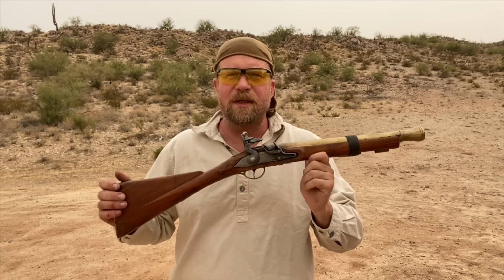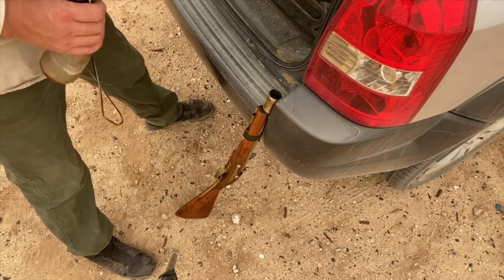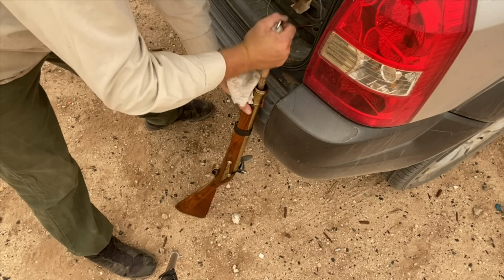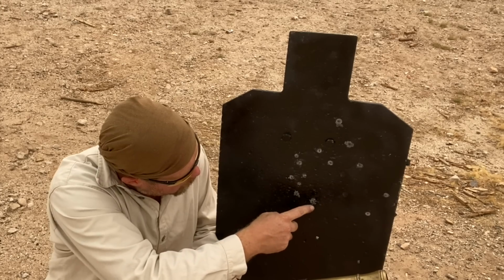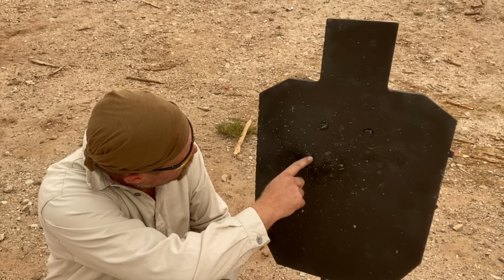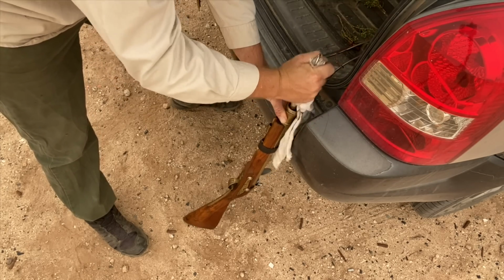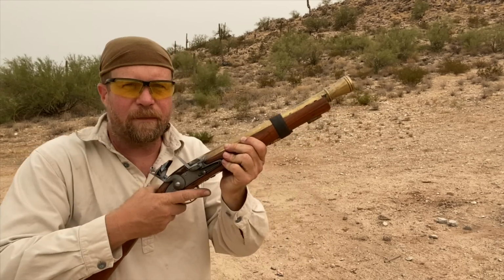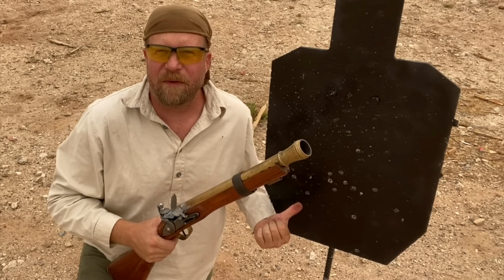Blunderbuss - Buckshot Patterning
The Blunderbuss was, and still is, a devastatingly effective firearm when loaded properly.   In this video we demonstrate a few methods of loading a late 18th century style Blunderbuss with buckshot and demonstrate the resulting patterns from 15 yards.